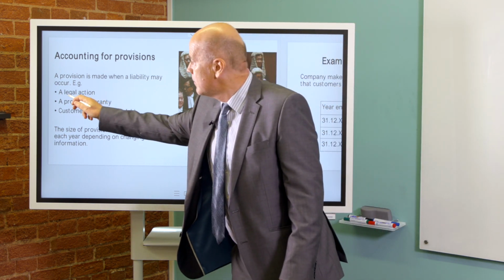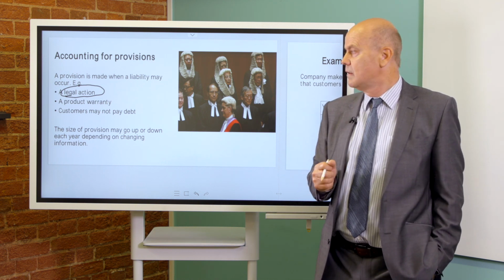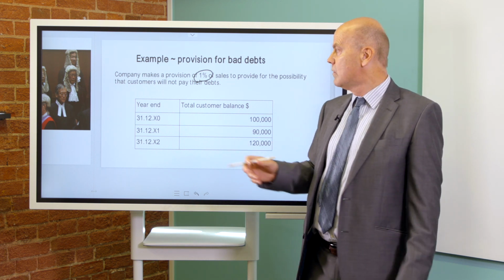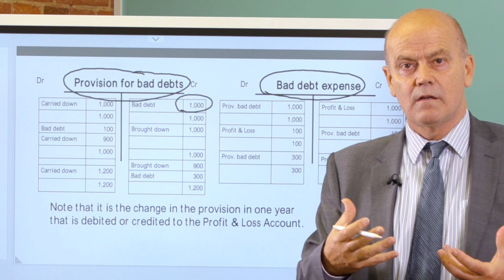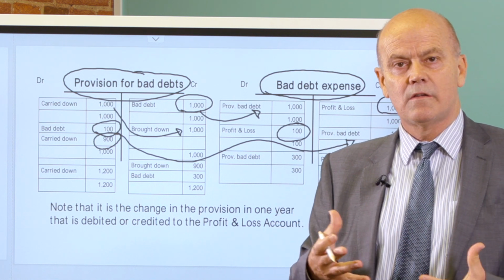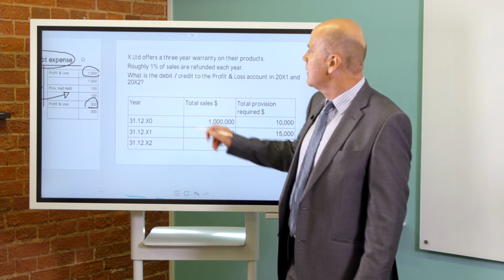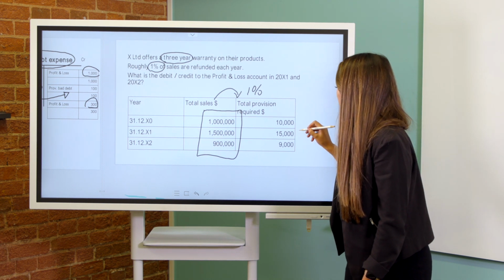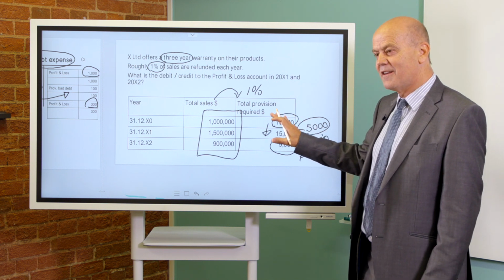Accounting for provisions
The fundamental accounting concept of prudency dictates that all likely liabilities are recognized and provided for. This video shows how this is achieved. A key concept in ACCA Financial Accounting (FA)